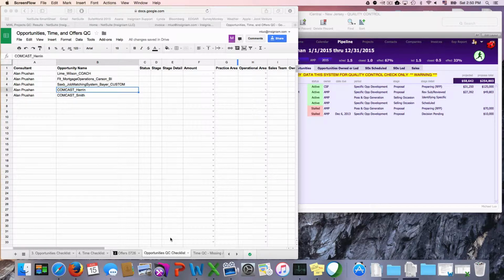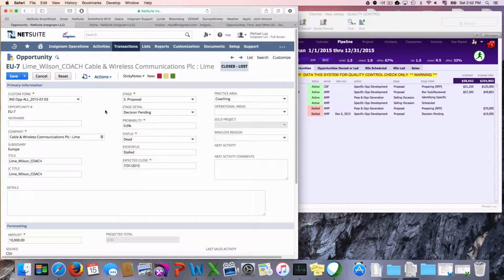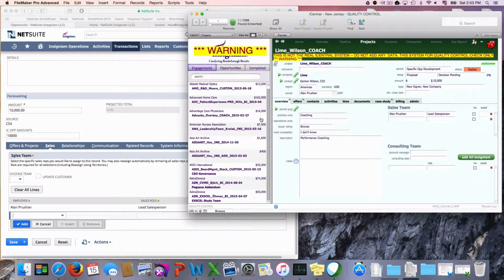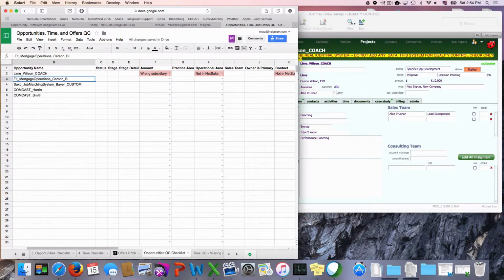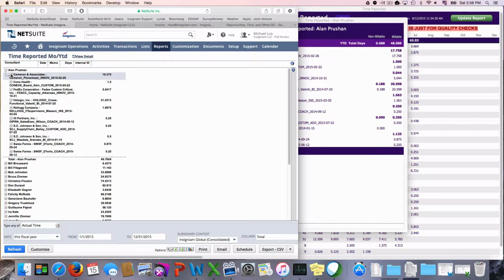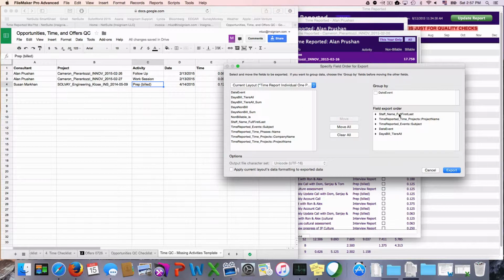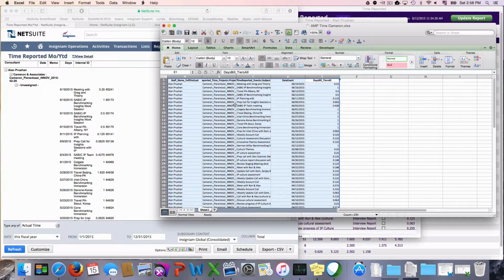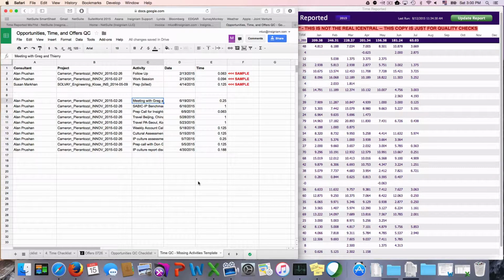Opportunities + Time QC Instructions